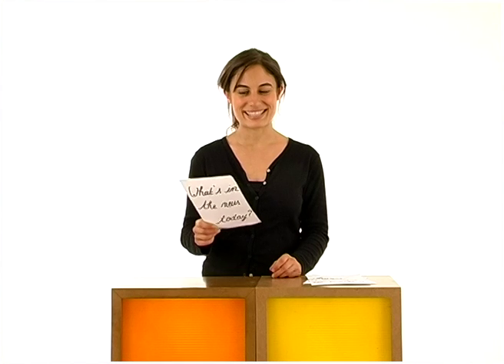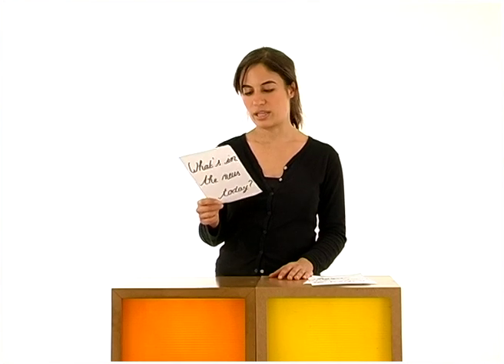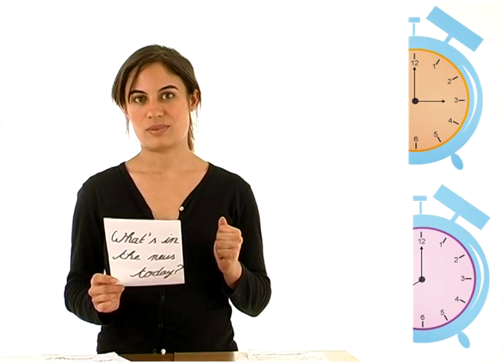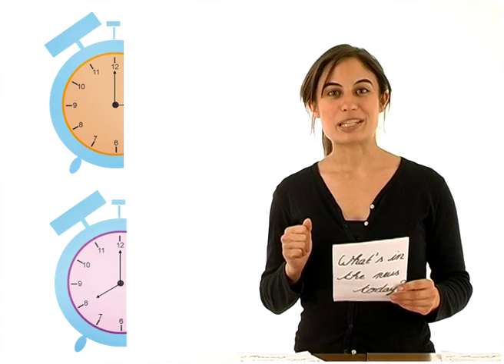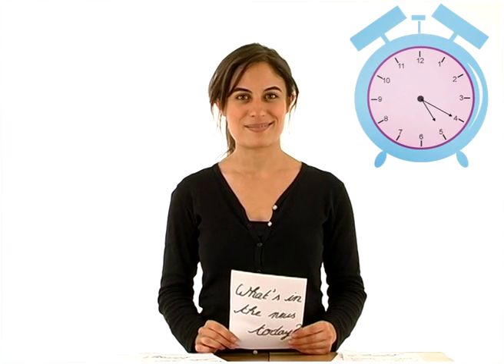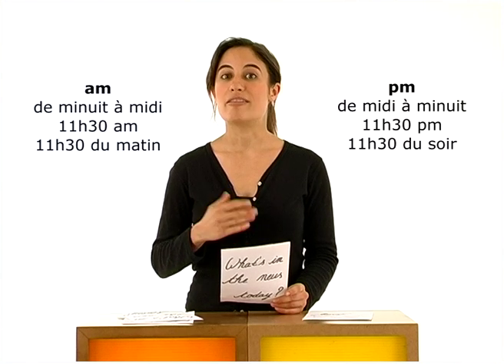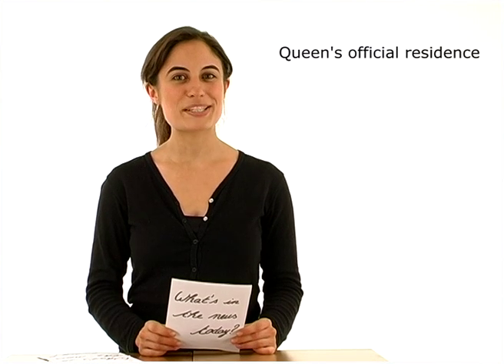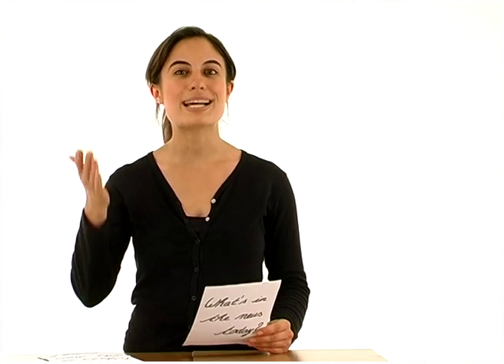Anglais 5 : Changing the guard